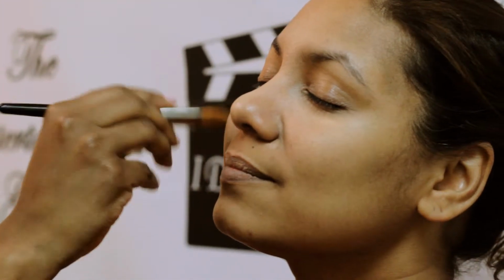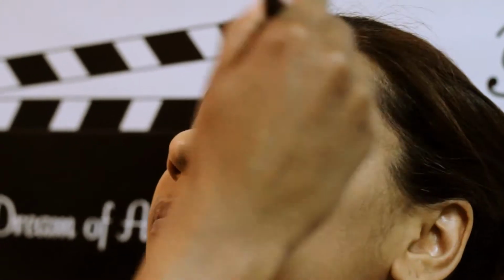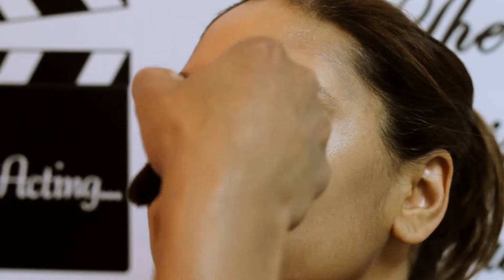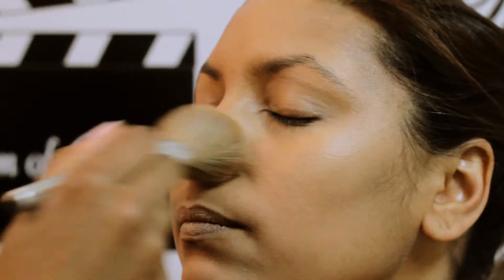I Dream of Acting-Making You Make Up Audition Symone